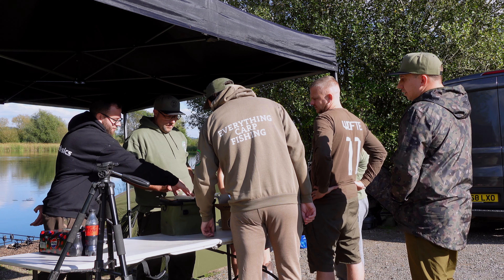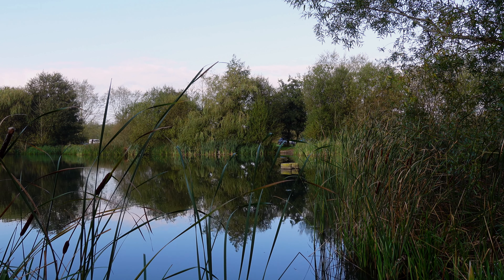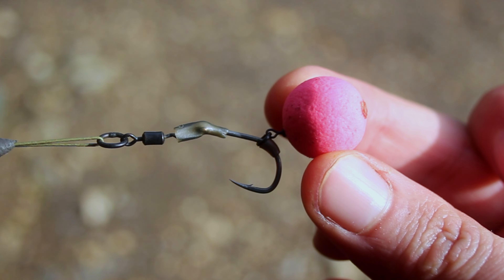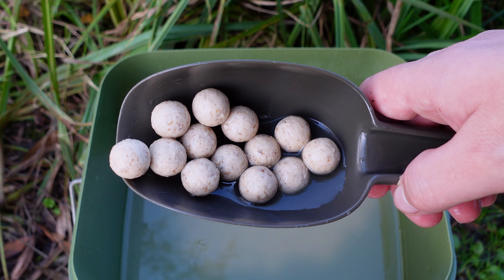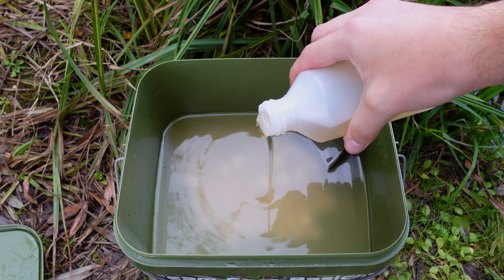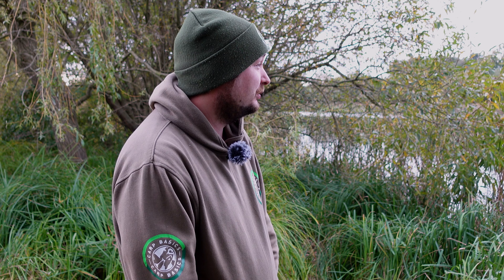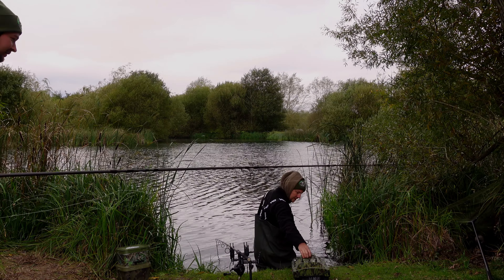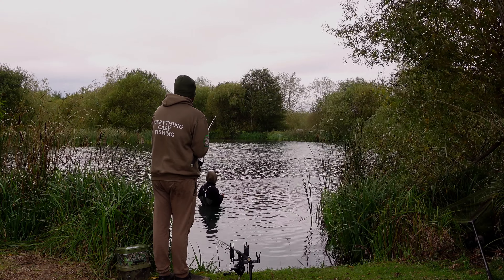**Carp Basics Social At Monk Lakes** Mallard Lake | Autumn Carp Fishing | Ronnie Rig ꟾ October 2024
👉Join me on a Carp Basics Social at Monk Lakes on Lake Mallard . I have 2 nights ahead of me to catch something decent. There's plenty of big carp in this venue so hopefully I'll catch something.

Hi, I am James. A British angler. I've been fishing for over 17 years. This is my channel Everything Carp Fishing. Join me on my adventures, follow my fishing hacks and tactics, explore new waters and reliable venues.

**How To Tie a Quick Change Solid Bag Rig**Carp Fishing Tutorial ꟾ Carp Basics ꟾ 2024

**How To Cook Tiger Nuts And The Best Hook Baits**Carp Fishing Tutorial ꟾ Ronnie Rig ꟾ 2024